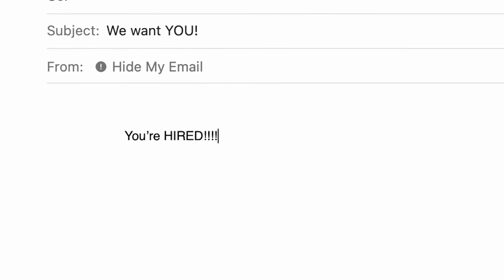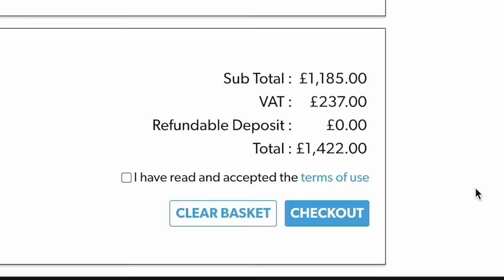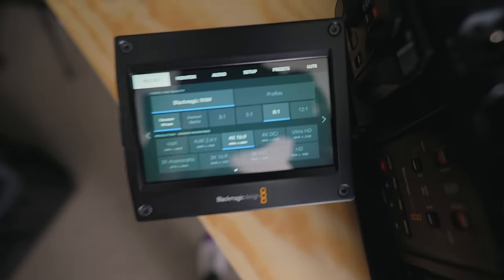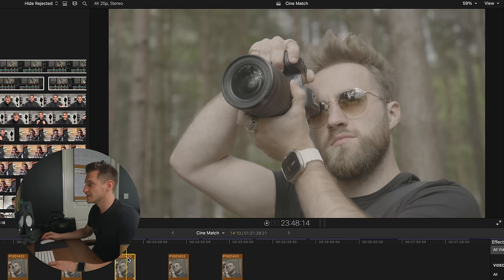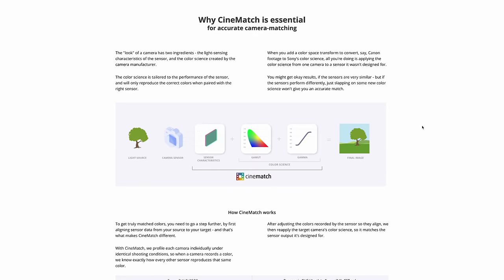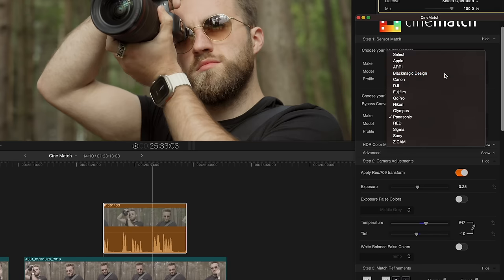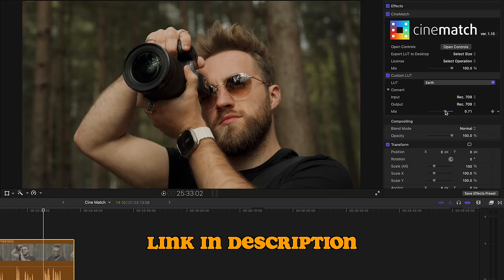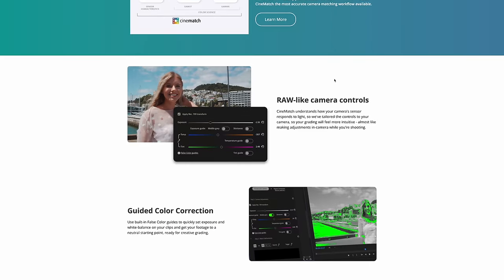I FAKED a Cinema Camera and Nobody noticed!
Can you make a hybrid camera look like a Cinema Camera?? Let's find out...

Code: SAMH10

THE GEAR I USE:

*** Some of the links shown here are affiliate links, meaning if you purchase any of the products through these links, I earn a small commission at NO extra cost to you!

My Camera
My no. 1 Video Light
Vlogging mini tripod Pod
BOOM LIGHT STAND